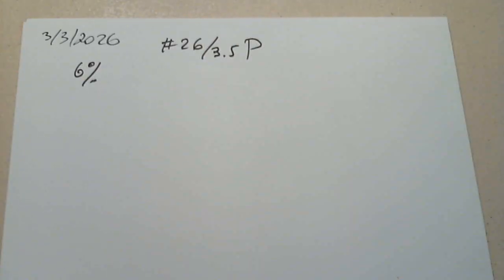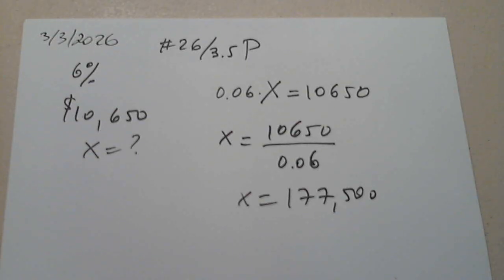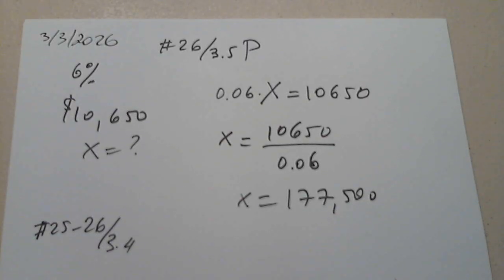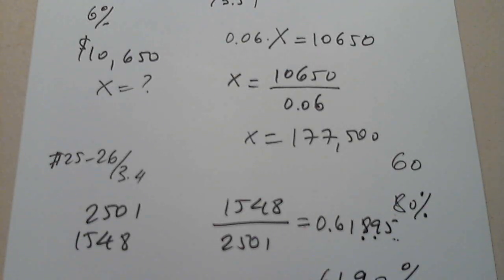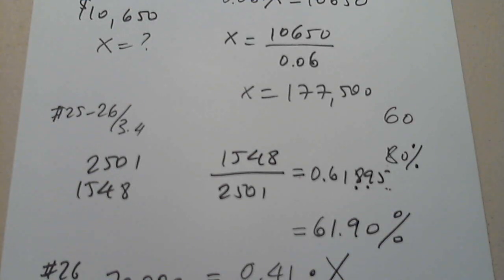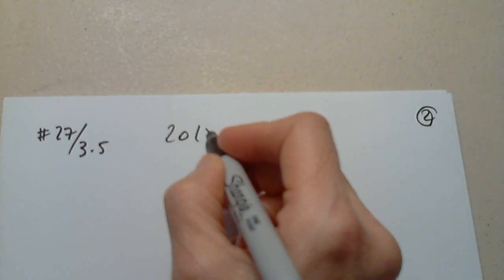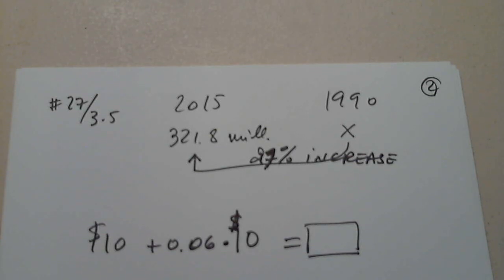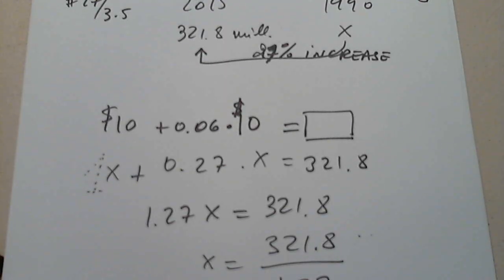MAT 044 011 4.1-4.3 MARCH 3 PART 1